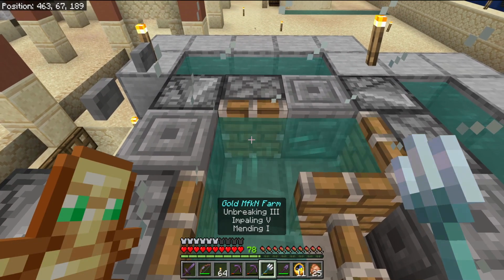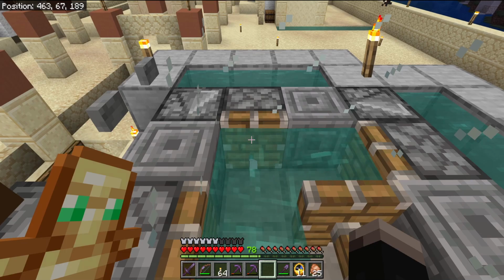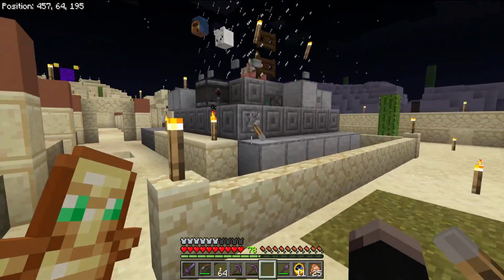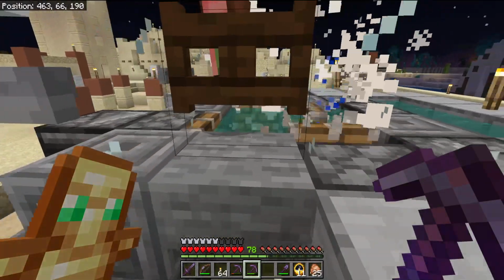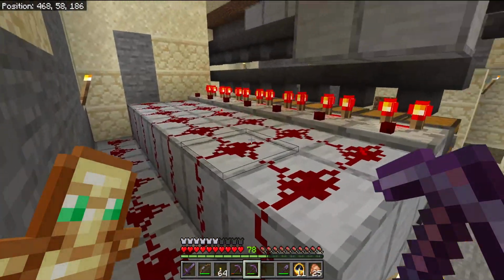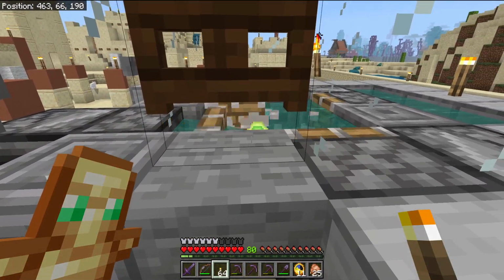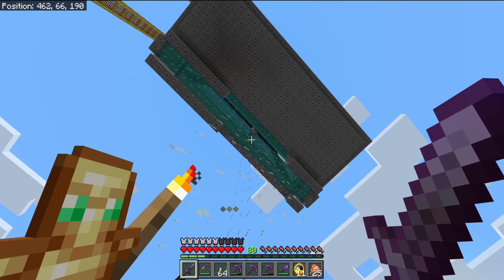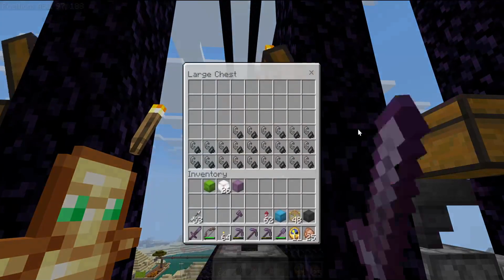Our Gold XP Farm | Minecraft World Tour Episode 9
Mending my Armor and Tools at Wacko's Gold XP Farm while showing everyone how to use the farm to get XP and Gold items. WackoRellik on Twitch